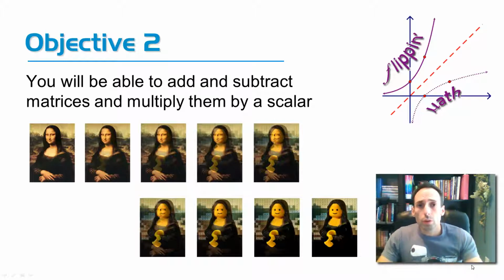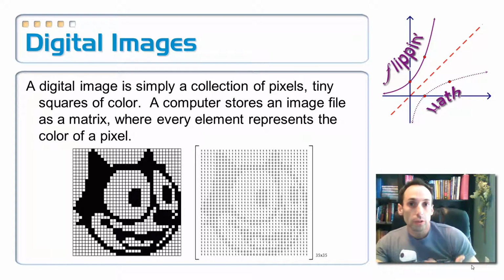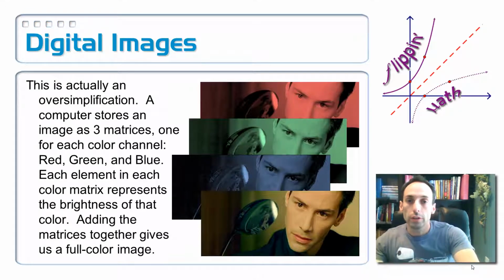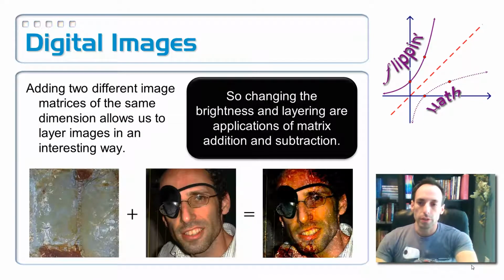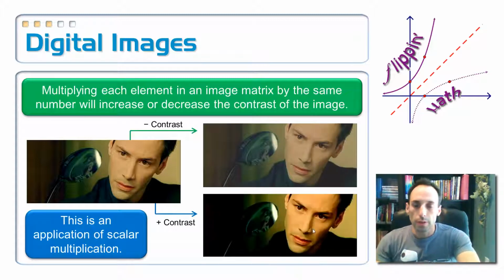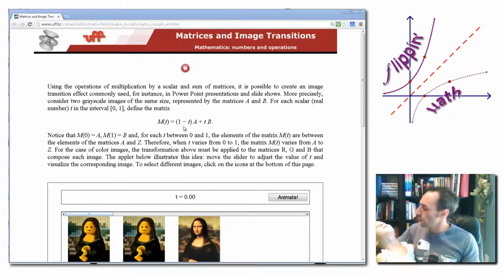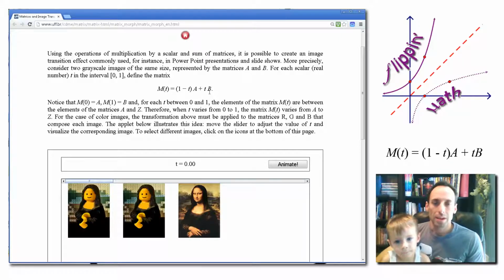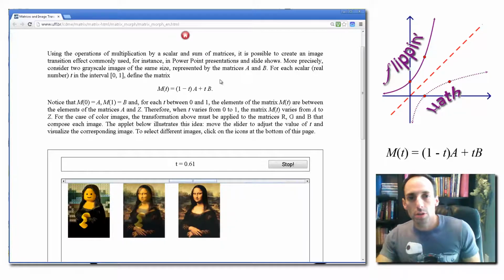3.5: Basic Matrix Ops, 2b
Objective 2b:  You will be able to add and subtract matrices and multiply them by a scalar
(Contains a sound clip from The Matrix Theme by Don Davis)